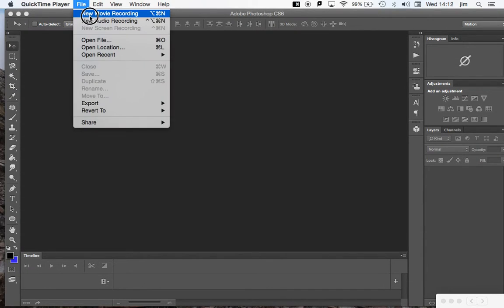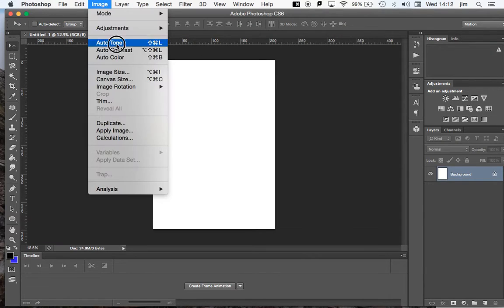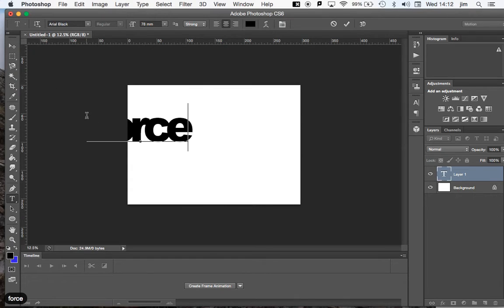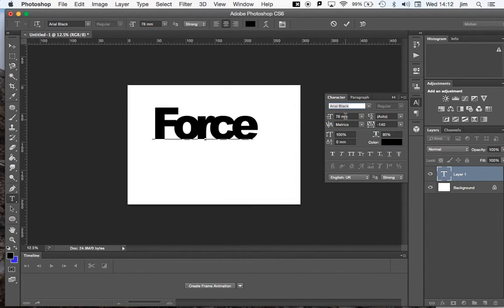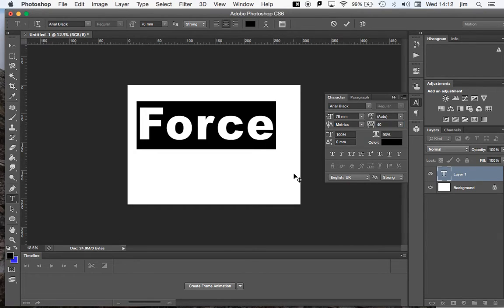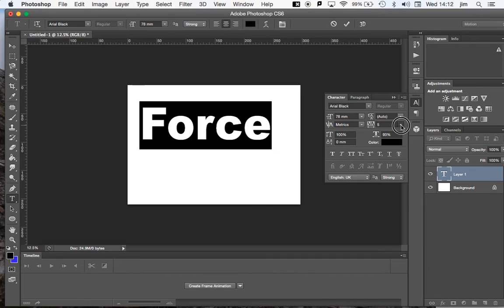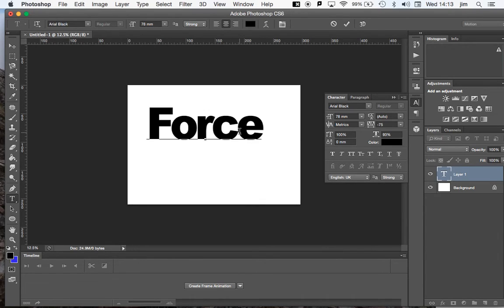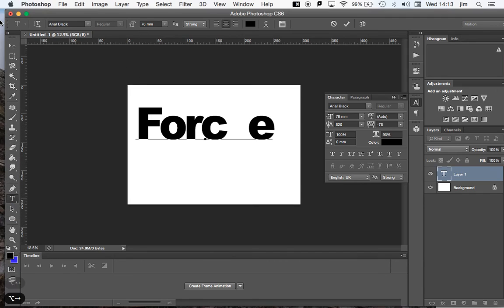How to change the spacing of text in Photoshop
How to change the spacing of text in Photoshop, easy!